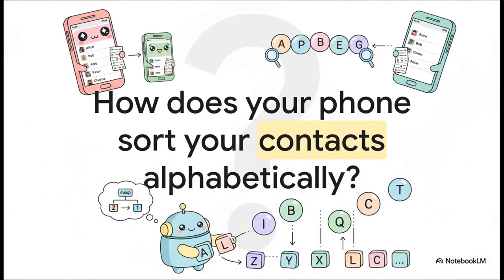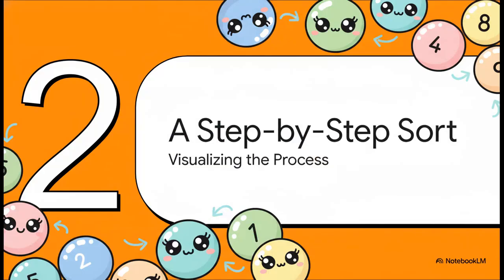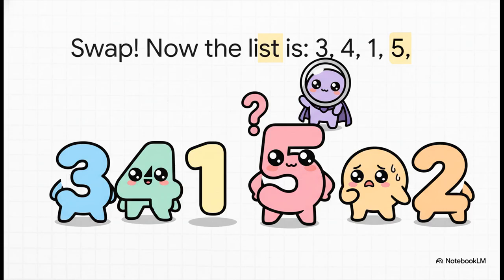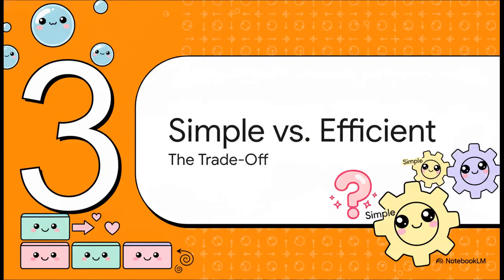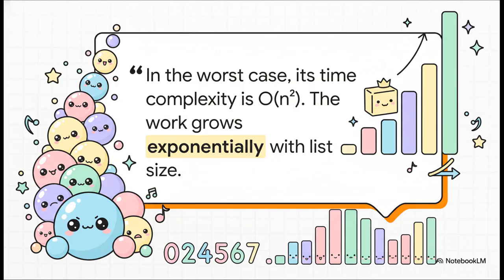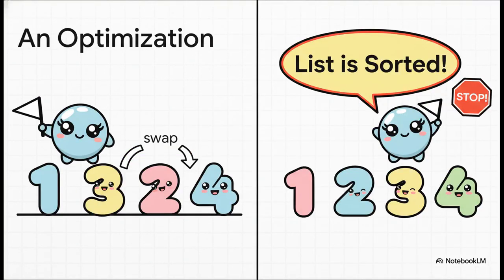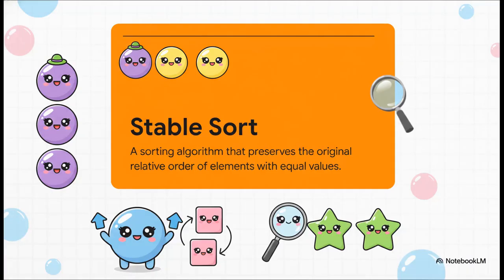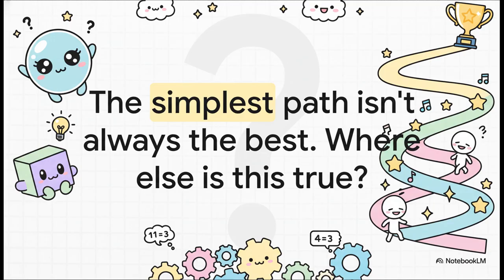Bubble Sort Explained in the Simplest Way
Learn Bubble Sort in the simplest way possible.

In this video, I explain the Bubble Sort algorithm step by step using clear visuals and intuitive examples. If you're new to algorithms or preparing for coding interviews, this beginner-friendly explanation will help you understand how Bubble Sort works and why it is important in computer science.

You’ll learn:

• Why elements “bubble” to the correct position
• When Bubble Sort is useful (and when it isn’t)

This video is perfect for:

• Anyone curious about sorting algorithms